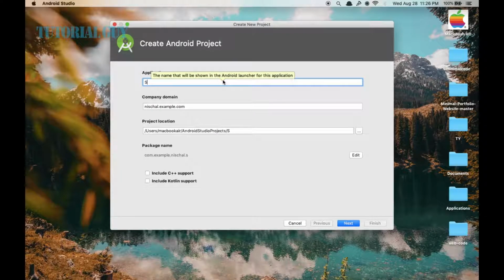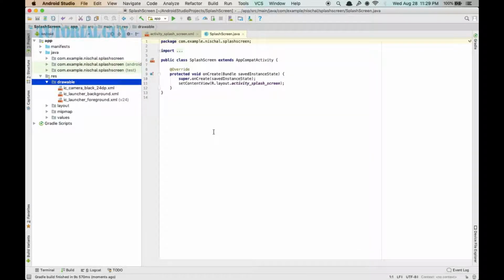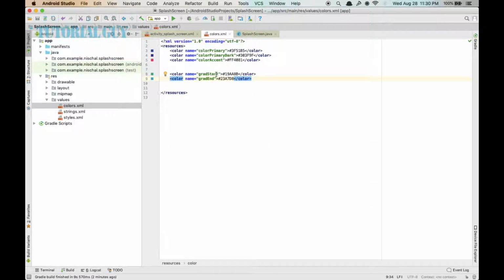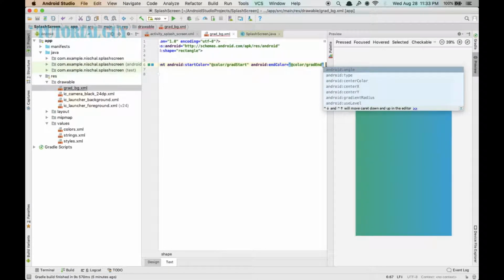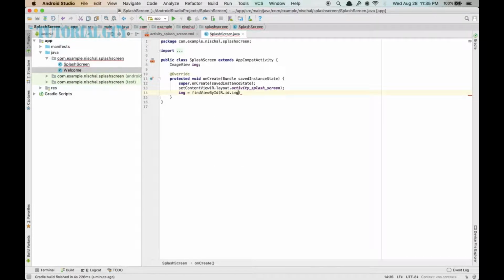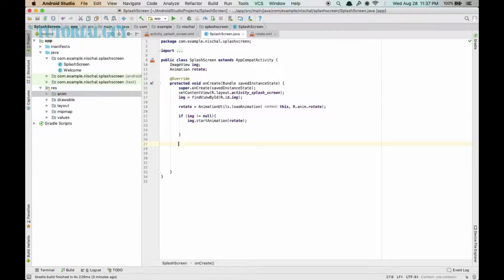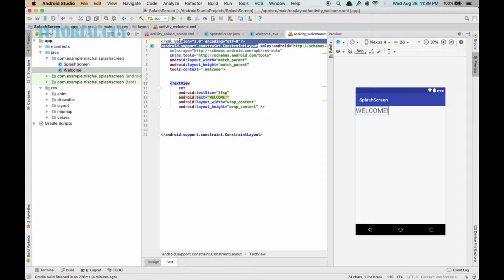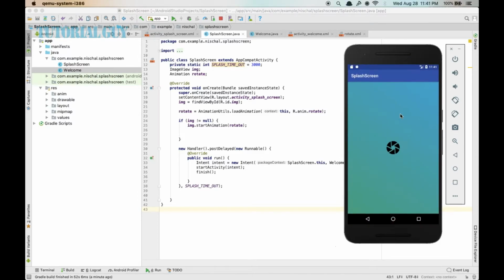How to build/create Animated Splash Screen in Android using Android Studio?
In this tutorial, you will learn how to use Animation in Splash Screen and use it in your own custom application.